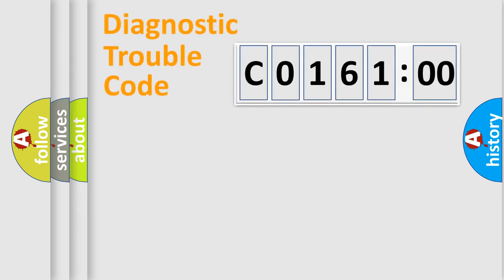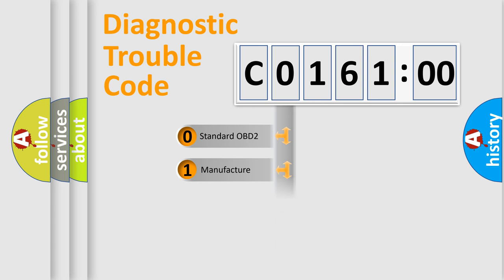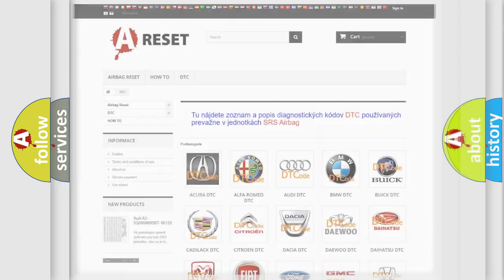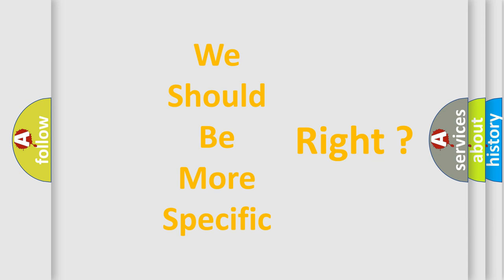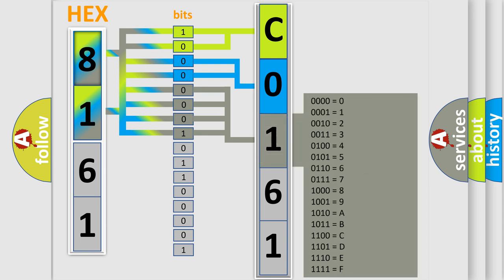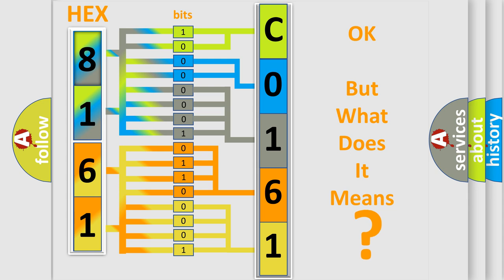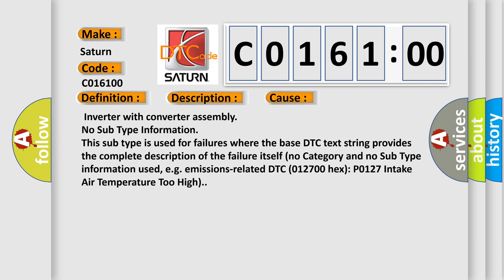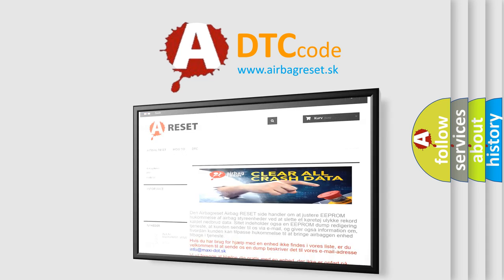DTC Saturn C0161-00 Short Explanation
Contents:
0:21 Basic DTC analysis according to OBD2 protocol standard.
1:48 Insight into programming
2:58 A diagnostically understandable description of the Diagnostic Trouble Code
3:05 Basic error definition

Make:
Saturn
Code:
C0161 00
Definition:
Generator Control Module
Description:
Run pulse signal cycle deviation or stop
Cause:
 Inverter with converter assembly
Failure Type: